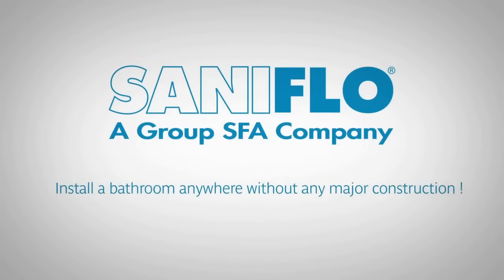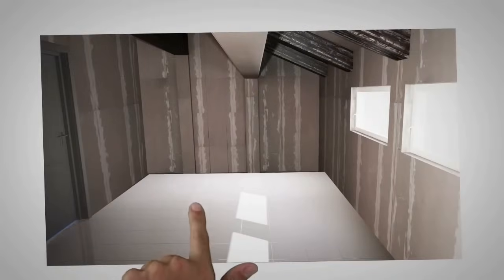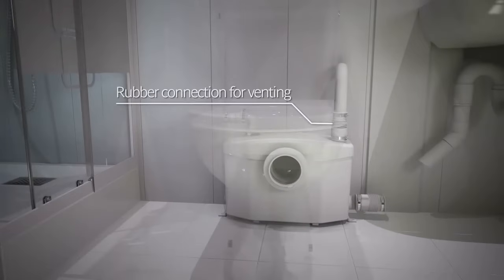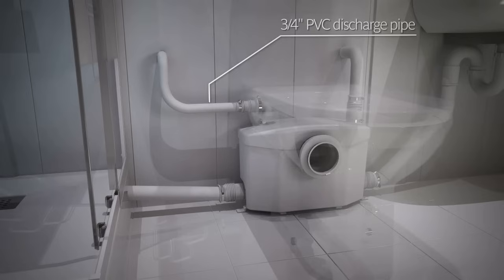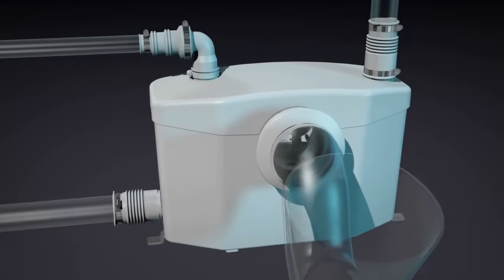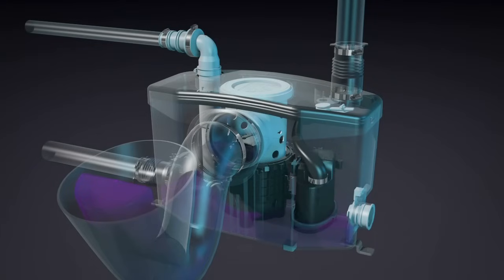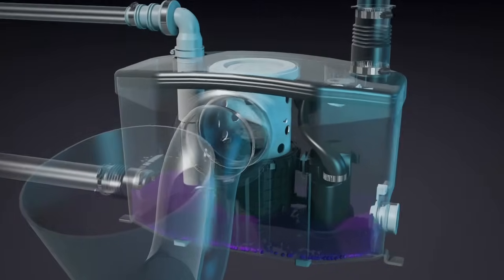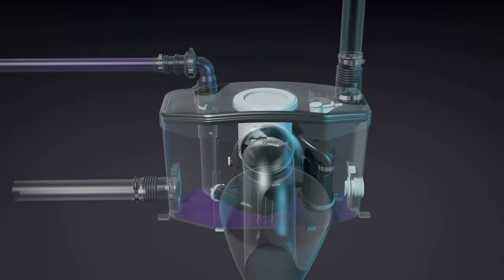Saniflo How the Upflush System Works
At the end of this 2 minute video you will have a complete understanding of how the Saniflo upflush system works. This simple walk-through makes it easy to follow.